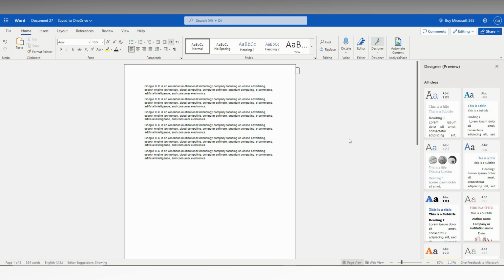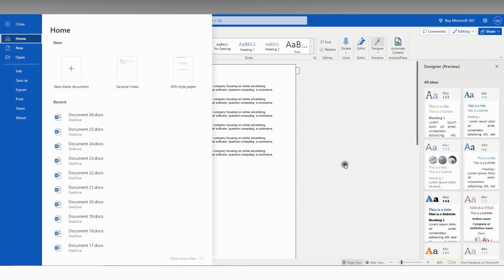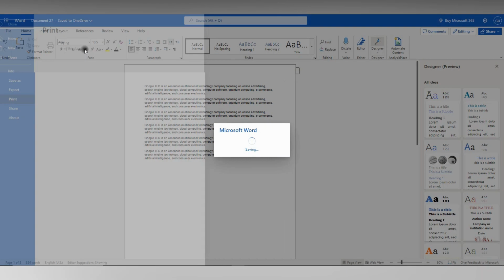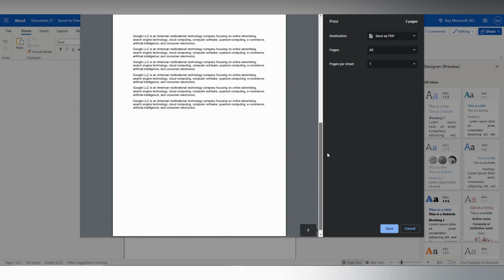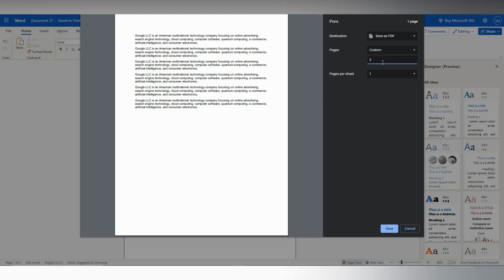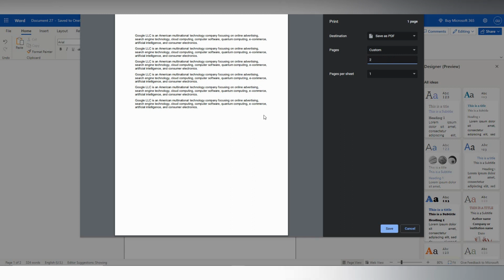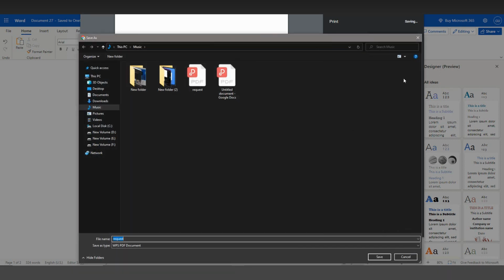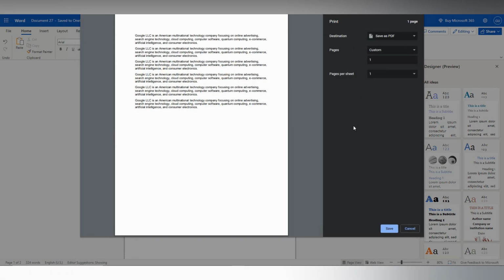How to save one page in ms office word web